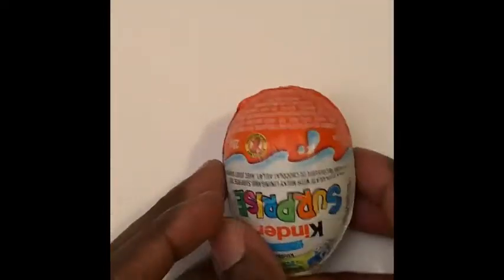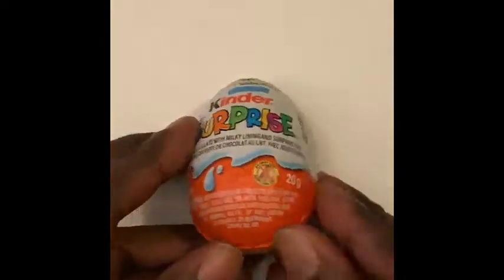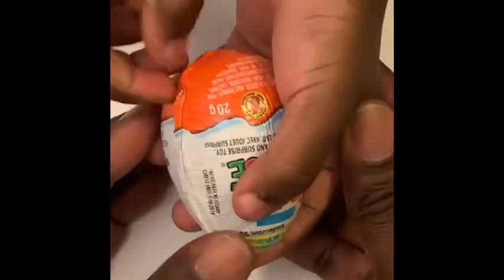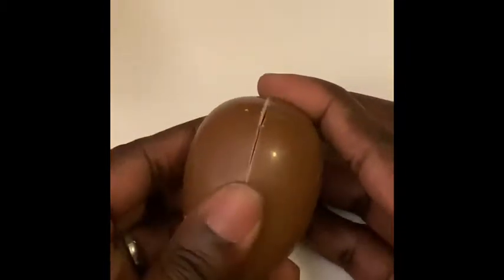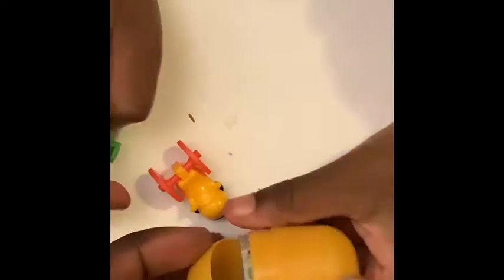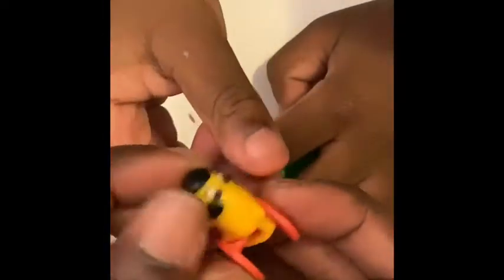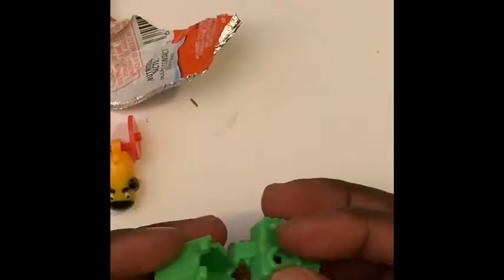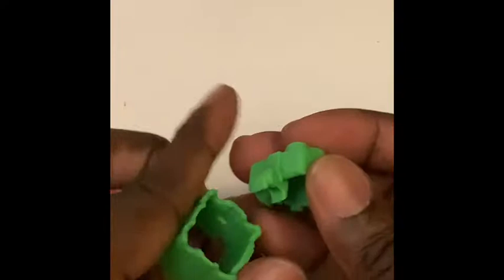Growing up Cash Kinder surprise toy special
Growing up cash Kinder surprise toy special watch it love it enjoyed by it find it at Walmart or Toys "R" Us or target.

Growing up Cash